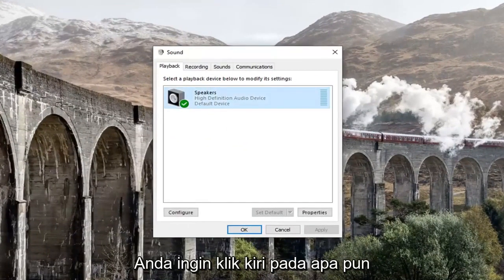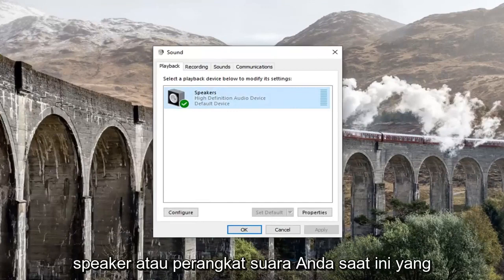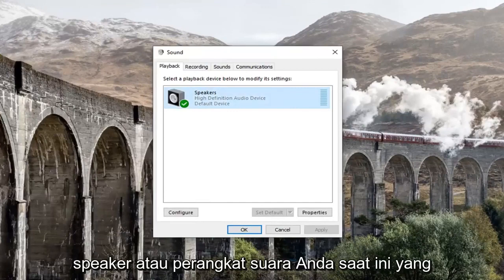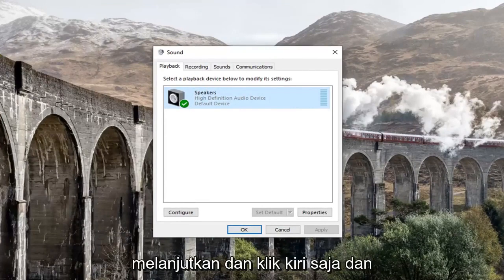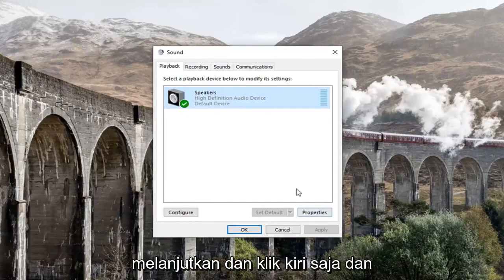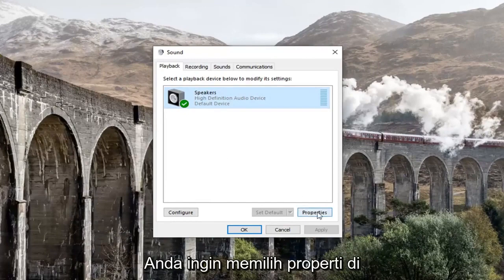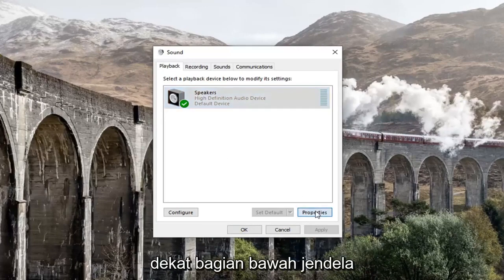Cara mengaktifkan suara spasial di Windows 10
Cara Mengaktifkan Suara Spasial Di Windows 10 [Tutorial]

Suara spasial pada dasarnya adalah suara 3D, Windows 10 Creators Update telah menambahkan suara spasial. Saat Spatial Sound diaktifkan, sepertinya musik diputar di sekitar Anda, bukan melalui earbud Anda.

Buka jendela pengaturan suara, Anda bisa mendapatkannya dari Control Panel atau cara yang sedikit lebih mudah untuk melakukannya dari System Tray. Klik kanan pada ikon speaker dari System Tray dan pilih 'Sounds' dari menu konteks.